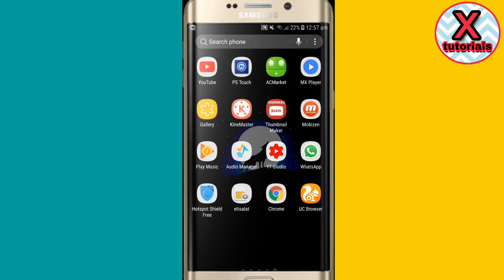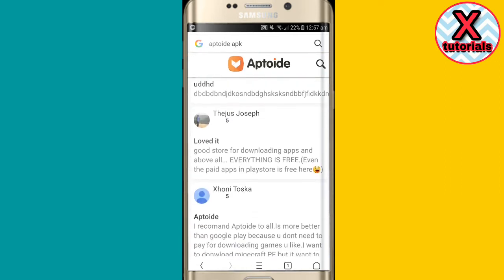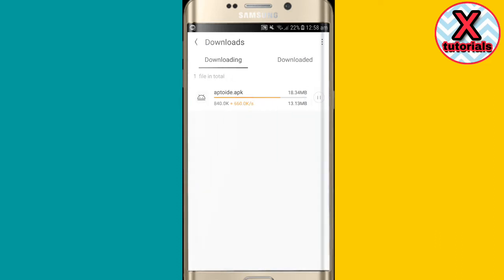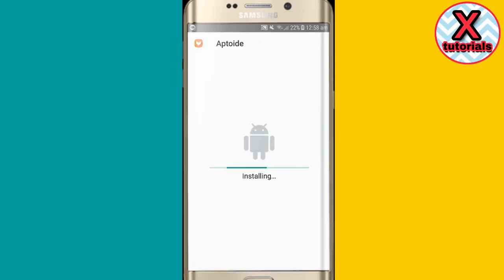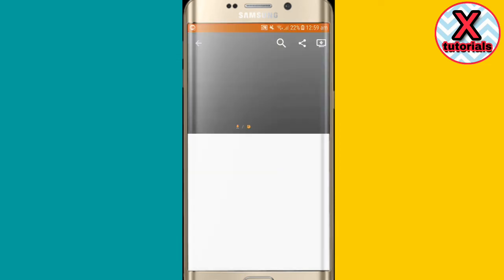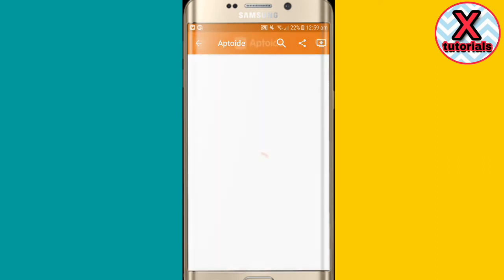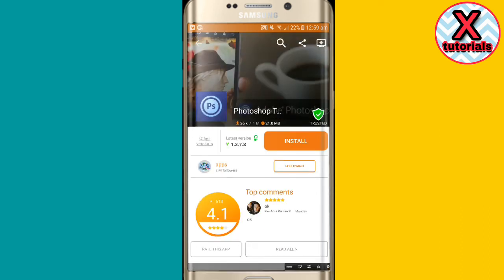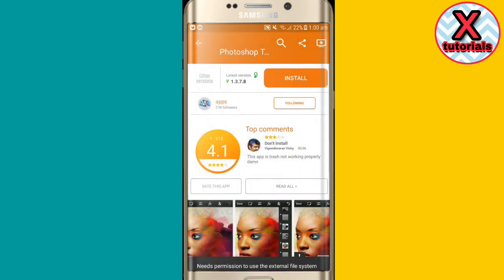How to Download Photoshop(PS touch) on Android for FREE!!!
Download PS touch

●X tutorials●